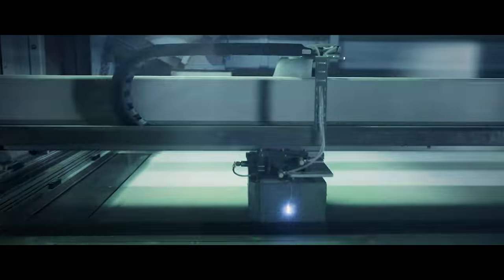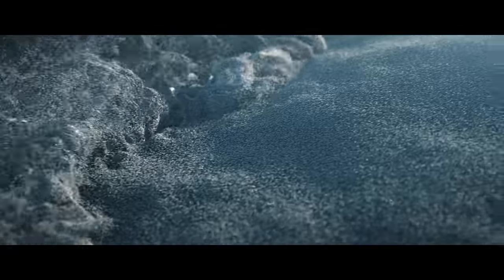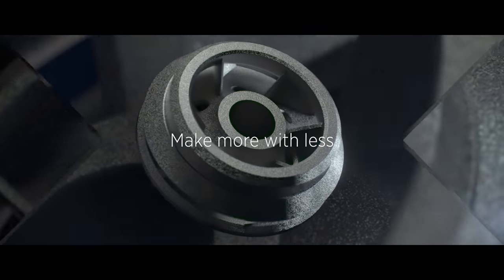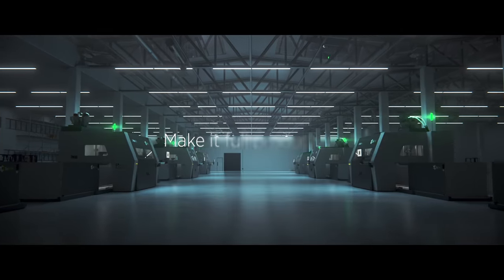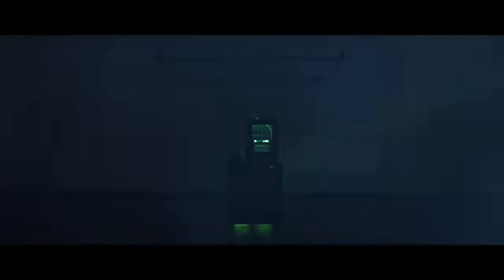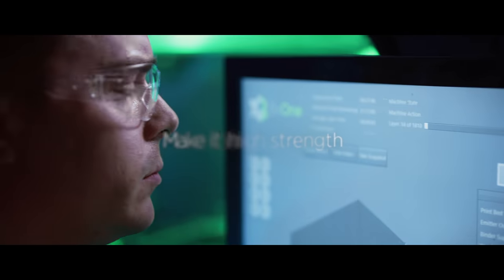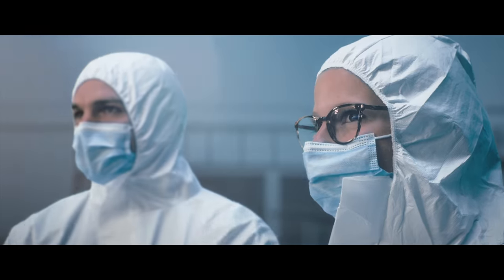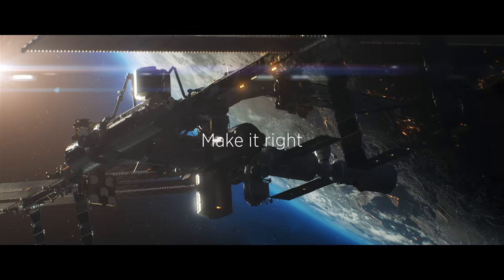The ExOne Company | Let's Make it Right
At ExOne, we believe that what we make — and how we make it — makes us. That's why it's time to make it right. Our green 3D printing technology transforms powder into high-performance, lightweight products that help to decarbonize the world. The vast majority of our materials are recyclable, and our process eliminates tons of toxic waste compared to traditional manufacturing. Even better, the breakthrough designs our 3D printers produce are up to 40% lighter, while retaining their strength and delivering improved performance. What’s more, you can drop our 3D printers anywhere, cut shipping, and print what you need, where you need it. In more than 20 materials, including high-strength aluminum. At ExOne, our mission is simple: It’s time to create products that help people and the planet. Let’s solve the toughest problems and make it right.